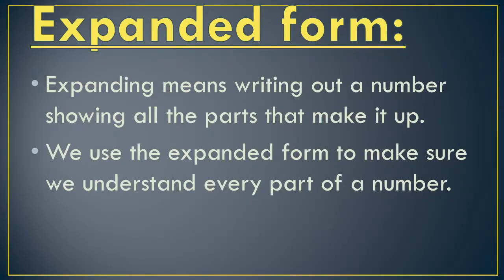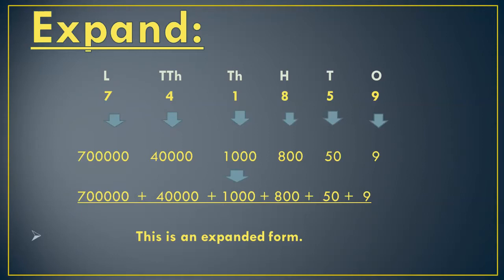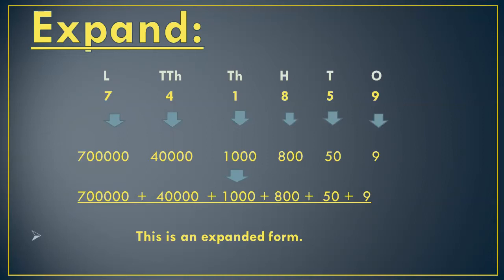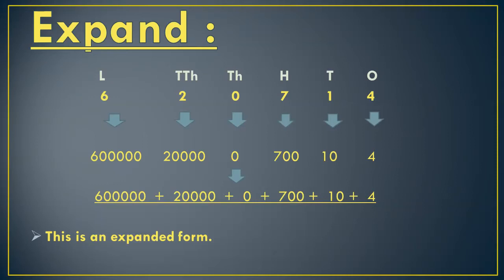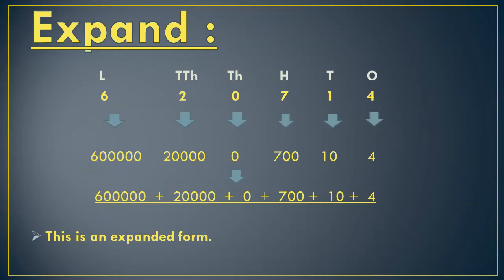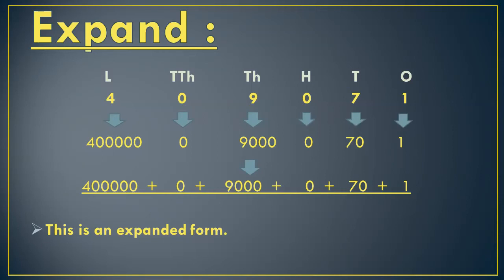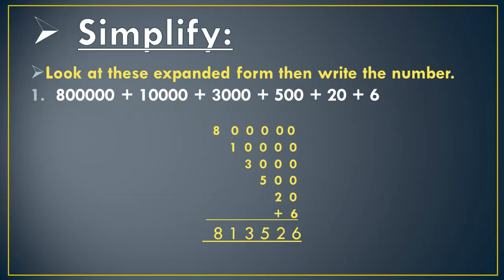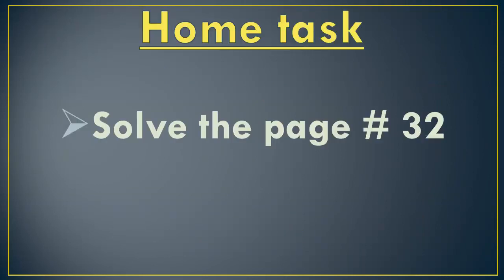Mathematics Grade 3 Lesson#5